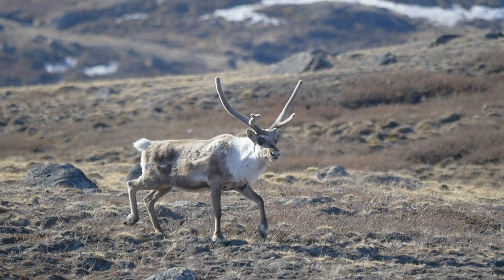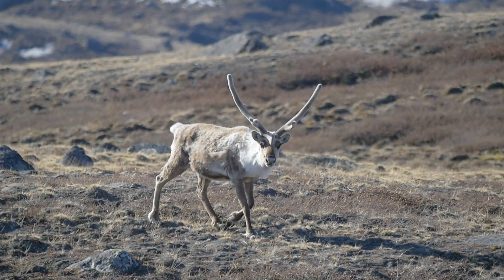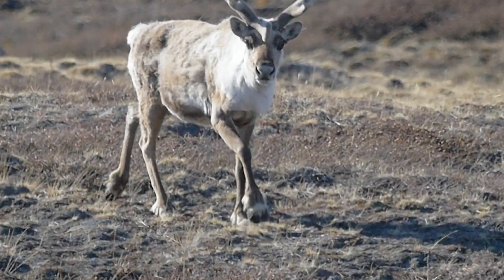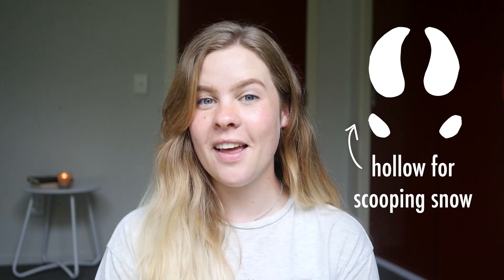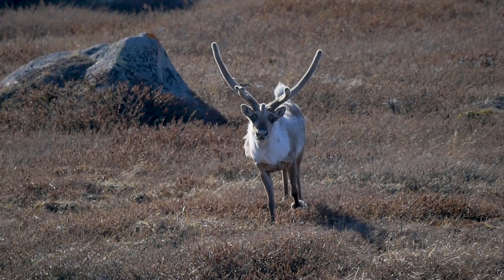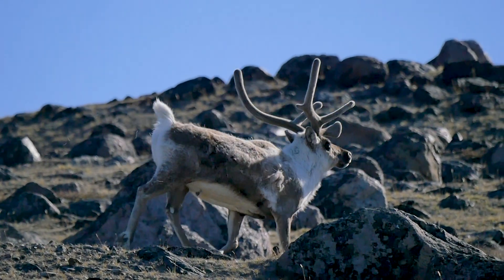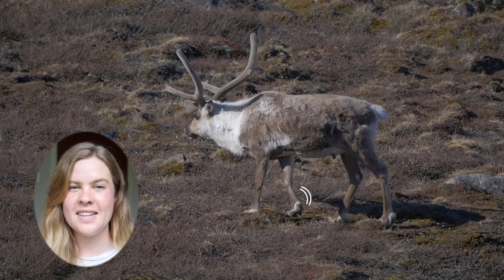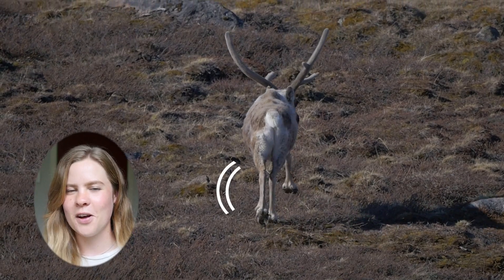60 Second Zoology - Caribou Feet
Caribou are interesting for multiple reasons, but you might not have guessed that their feet are so fascinating. It takes a lot to survive in the Arctic, and these guys definitely do it in style